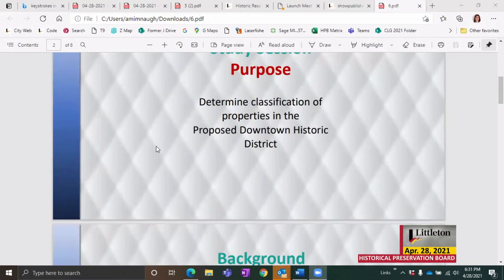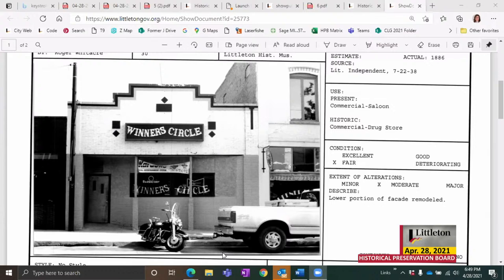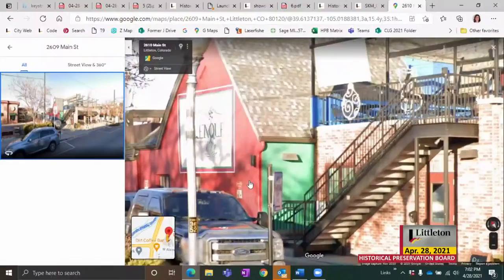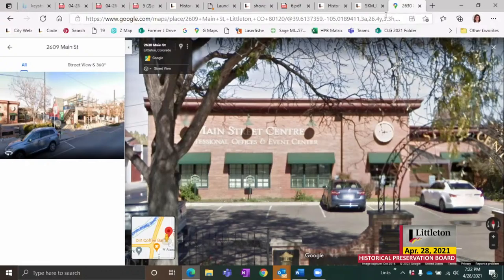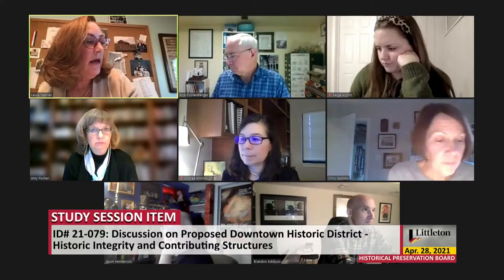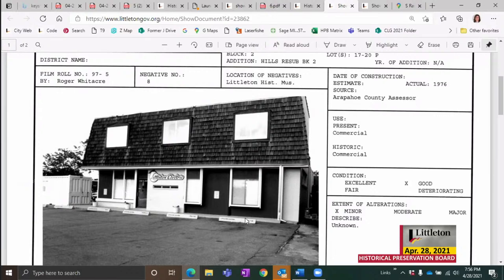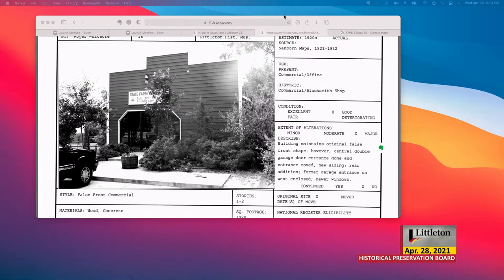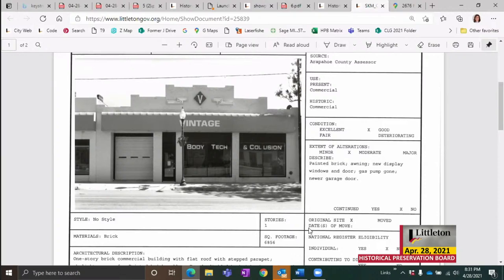Historical Preservation Board Virtual Study Session - 04/28/2021